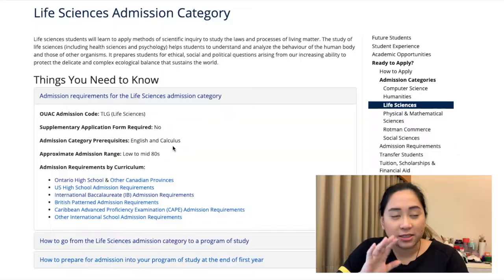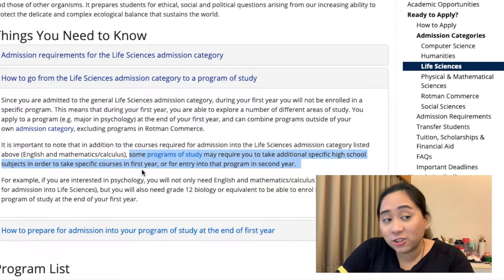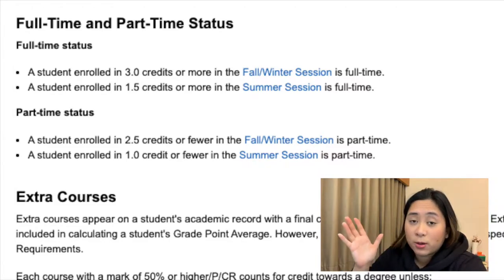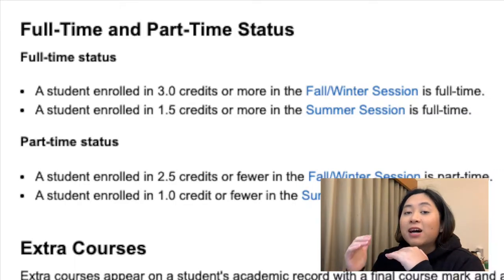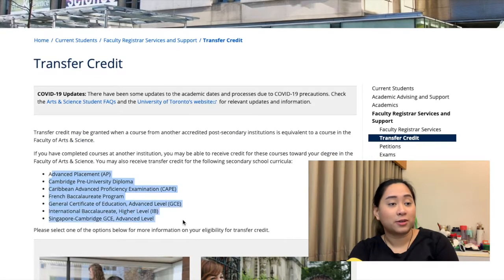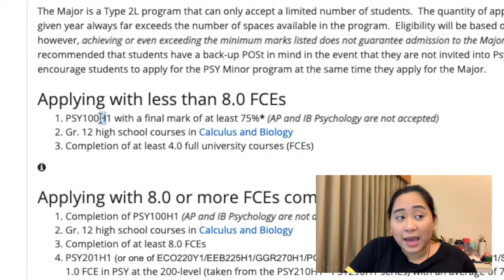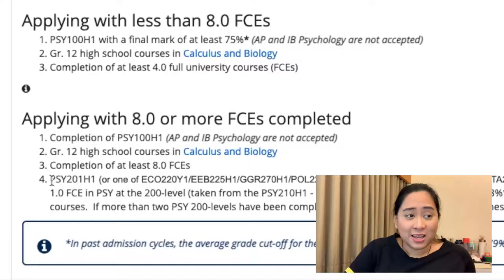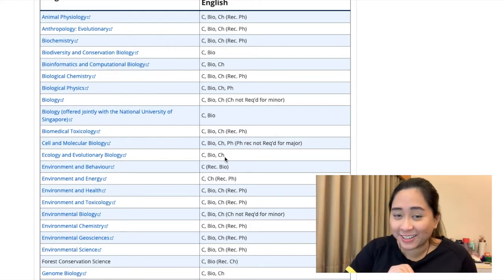How Your High School Courses Still Matter in University | Aimee Seyer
🙋🏻‍♀️ Hey there! This is the final video from the Simplifying the UofT Application Process mini-series! Here, I'll be talking about the importance of high school courses when it comes to being able to apply to specific programs of study after your first year. I want to help you navigate these important and helpful websites when applying to UofT programs and admission categories. I did not have a complete understanding of the application process nor was I aware these websites existed until I was already a UofT student.

Re: 10:34 - 10:48 - I want to mention that enrolling into a specialist, two majors, or one major and two minors are only required IF you want to graduate with an Honours Bachelor of Science or Honours Bachelor of Arts degree. You can still graduate from UofT with a Bachelor of Science/Arts degree.

0:00 - Intro
0:48 - Transitioning into Program of Study
2:51 - FCEs and Semester Course Load
3:57 - Full-Time/Part-Time Student Eligibility
6:28 - Transfer Credits (IB/AP, etc.)
8:41 - Psychology Major Example
12:00 - Outro

This is a personal student vlog. Any views or opinions expressed in this video are my own and the individual being interviewed. They belong solely to the owner and do not represent those of people, institutions, departments, faculties, or organizations that the student(s) are associated with in a personal or professional capacity. Any views or opinions do not necessarily reflect the official policies or positions of the University of Toronto, or any entity whatsoever with which we have been, now, or will be affiliated.

I want to mention that I am not a professional, a recruiter, nor a member of the registrar. There are multiple resources and contacts that are available to you if you're interested in learning more. This video is a simplified version of the admission process of the Faculty of Arts & Science at the University of Toronto.

Take care!

Stay safe!

BIO
👩🏻‍🎓 My name is Aimee. I am a third-year undergrad student in Canada and I am aspiring to become a healthcare professional! I have started making YouTube videos during my undergrad to help students make informed decisions about their potential career choice, but you will also see me vlog about my life as a student. I hope that these videos prove useful to you and also keep you entertained!

Stay groovy!